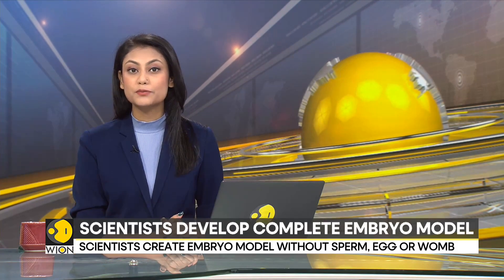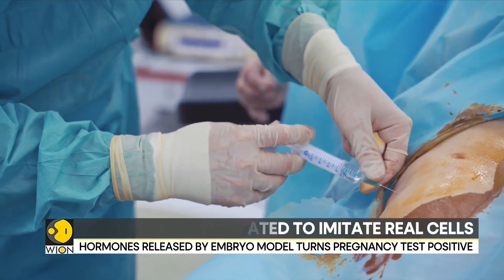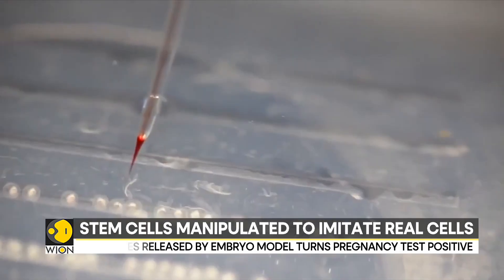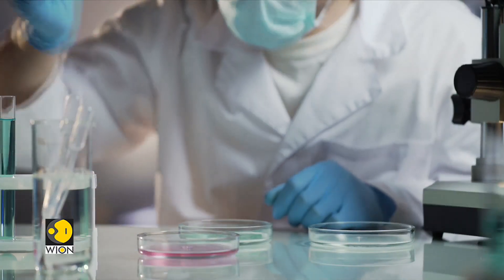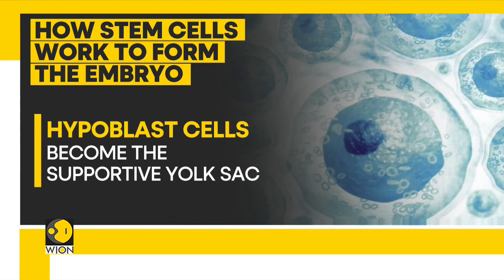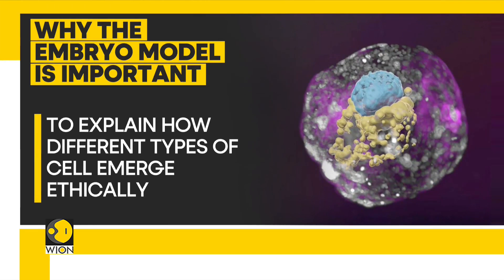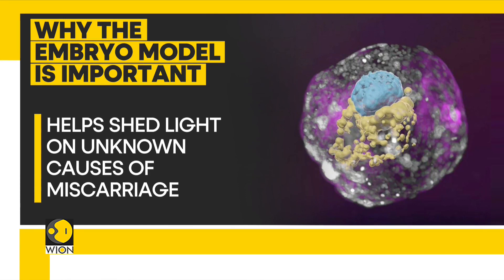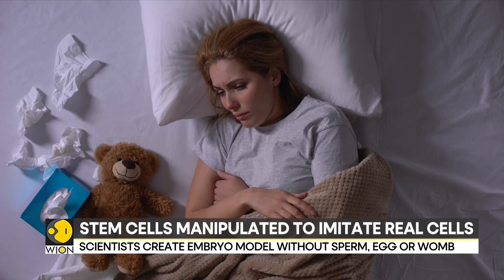Scientists create embryo model without sperm, egg or womb | World News | WION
There has been a remarkable discovery, scientists have created complete models of human embryos without sperm, egg or womb. They have been able to create this marvel from stem cells.